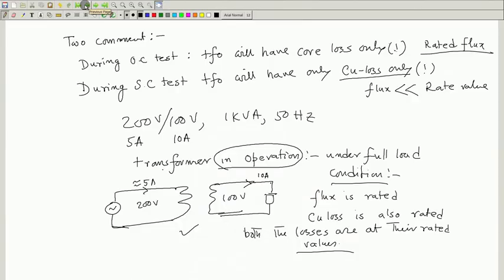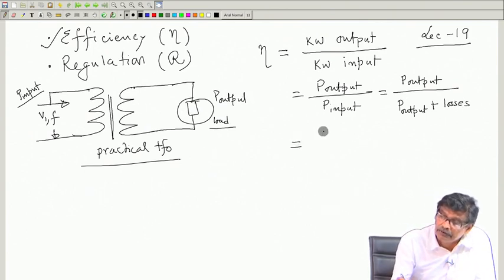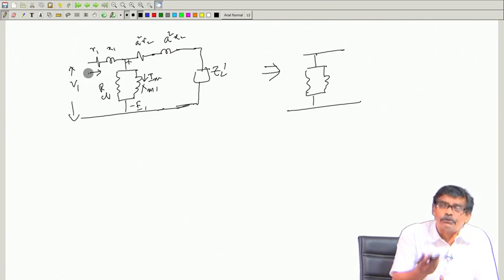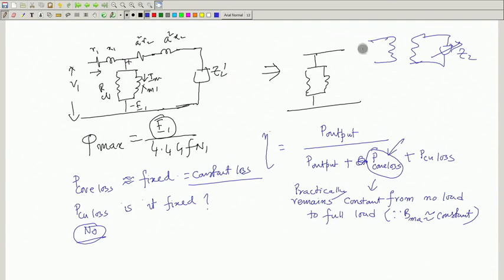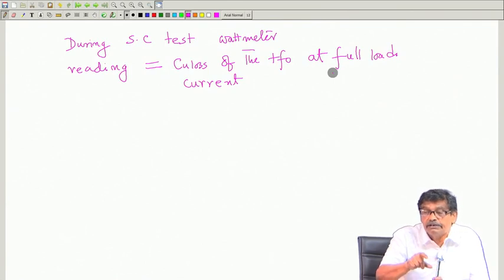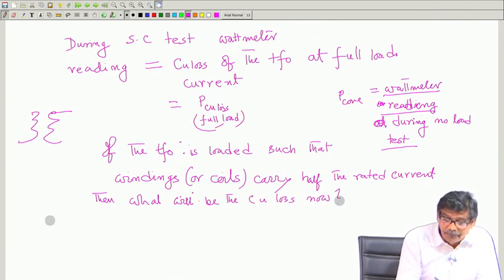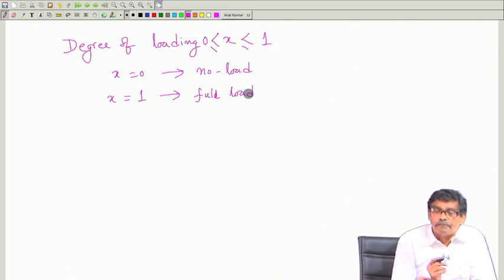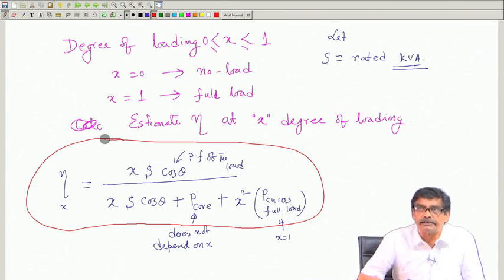Lecture 19 effeciency of transformer -losses